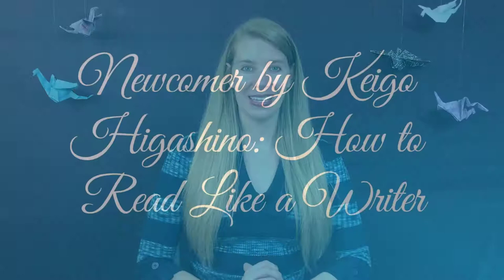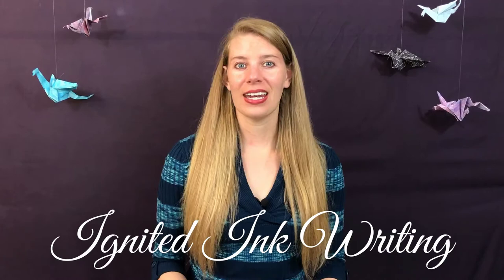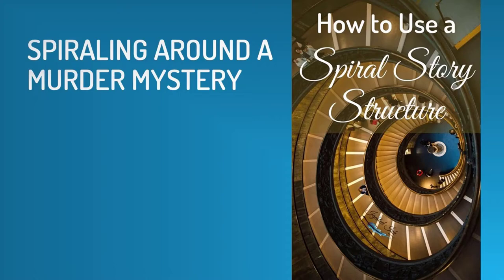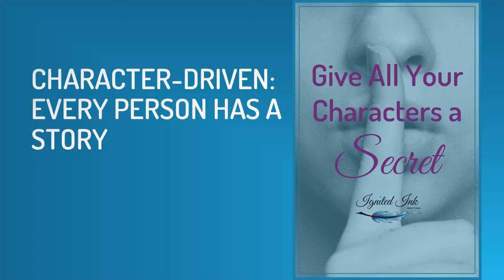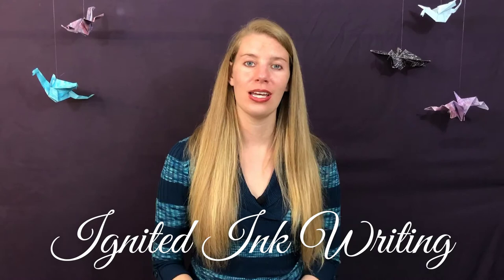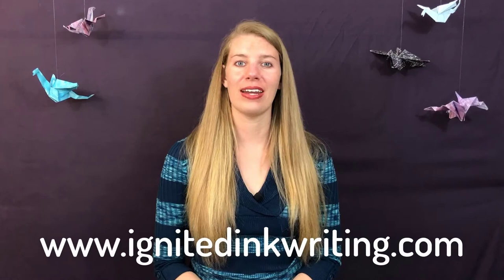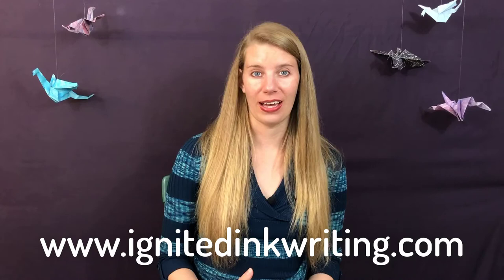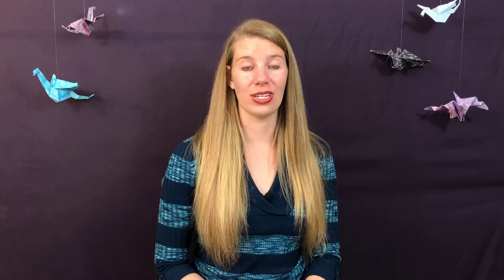Newcomer by Keigo Higashino: How to Use Setting, Secrets, and Spiral Settings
One way to study writing and improve your skills is to read like a writer, especially books that challenge your way of thinking about stories. Newcomer by Keigo Higashino is murder mystery with a nontraditional structure. Read his novel to learn how to develop a spiral story structure, characters, and setting.

To read a written version of this video or to download your free Guide to Building Strong Settings, go

What writing techniques do you want to try from Newcomer?